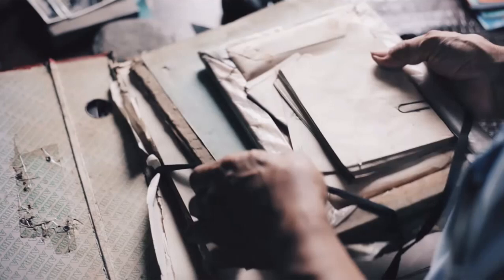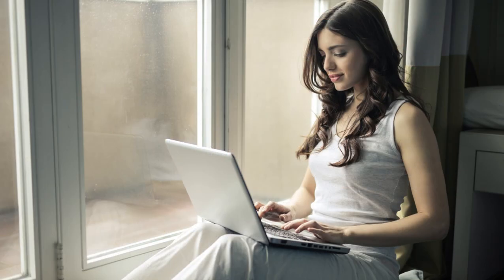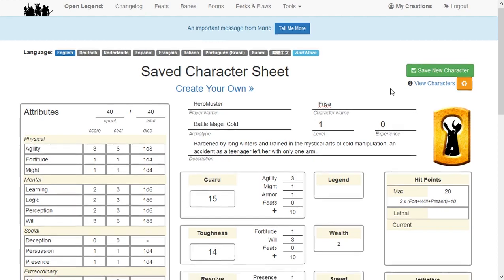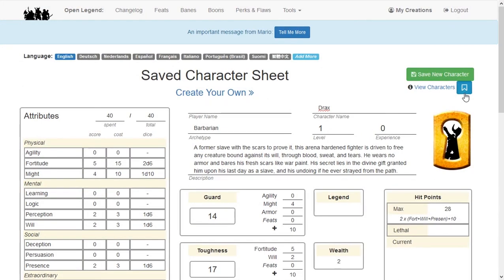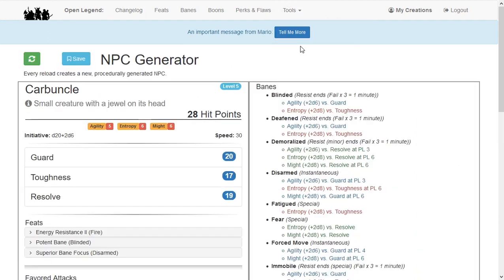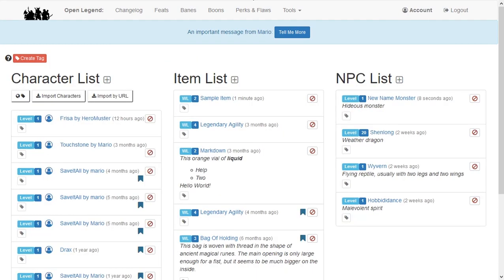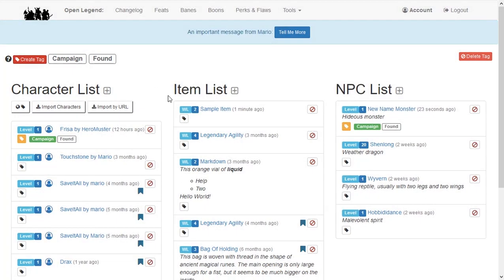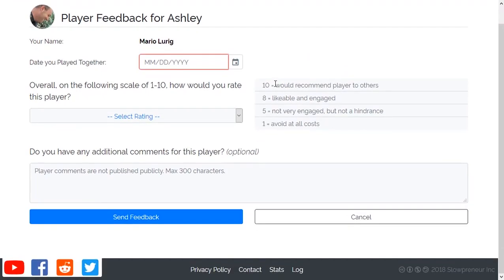Managing Your Open Legend Campaign With HeroMuster's Tools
From the character builder and extraordinary item builder to NPC generator and the My Creations page to keep everything organized, HeroMuster has your GM needs covered.